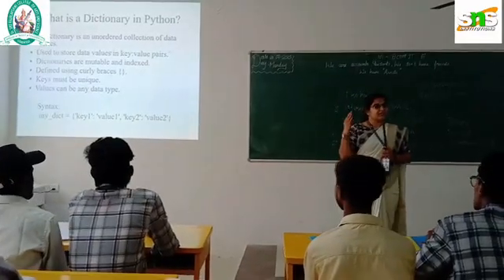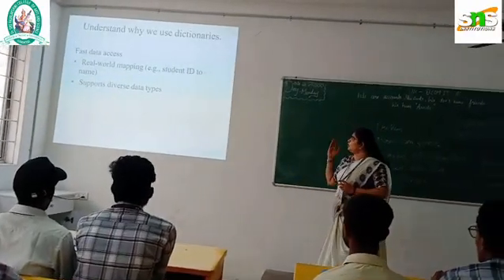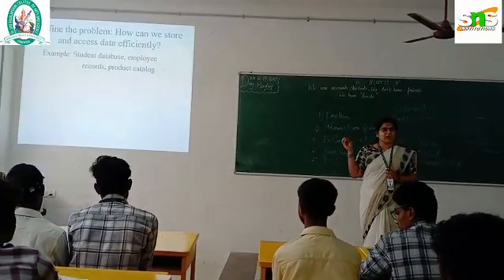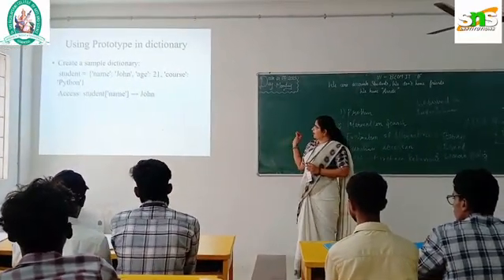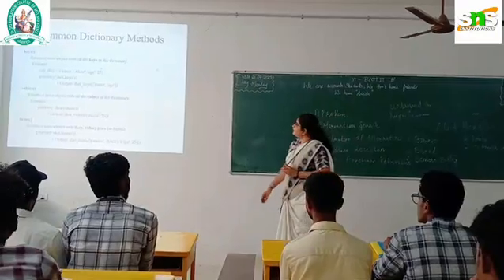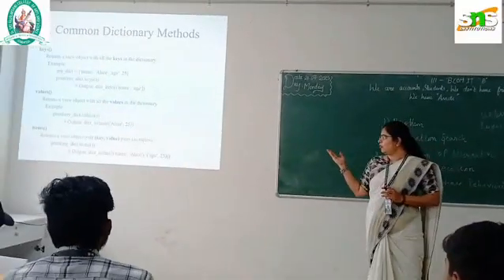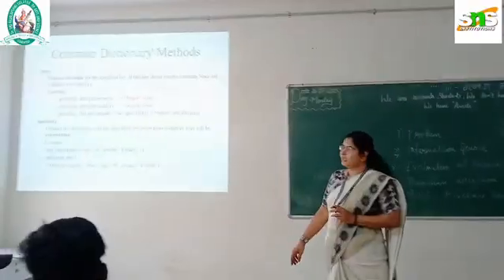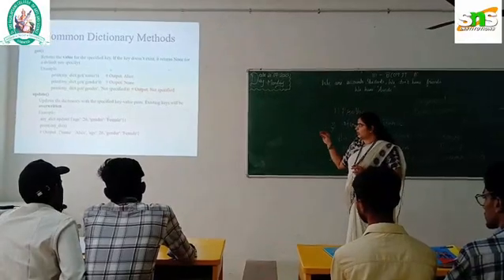Dictionary in Python | Problem Solving Using Python | SNS Institutions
In Python, a dictionary is a built-in data structure that stores data in key-value pairs. It is defined using curly braces {}, with each key separated from its value by a colon : .